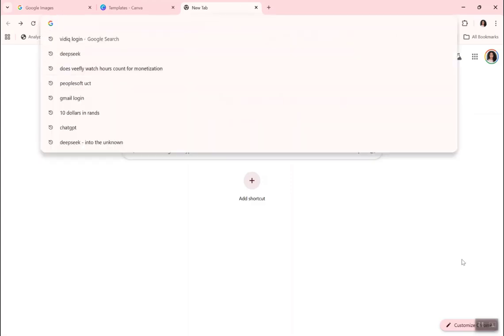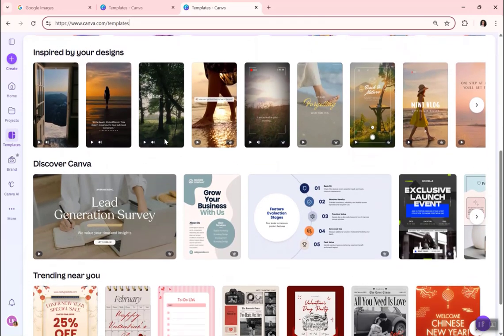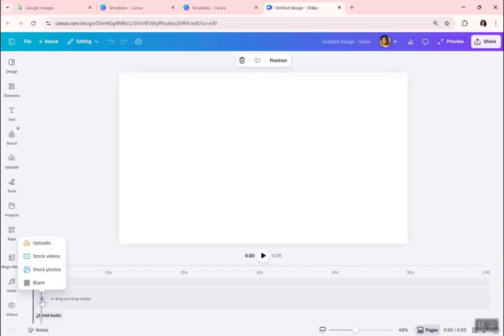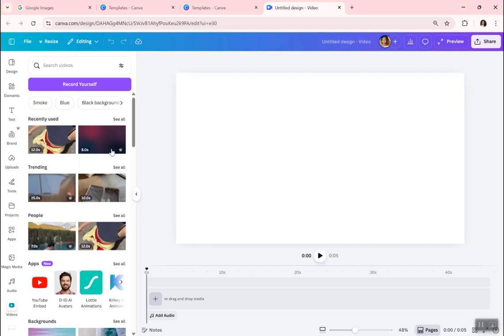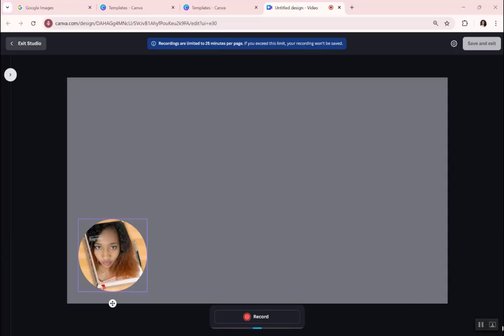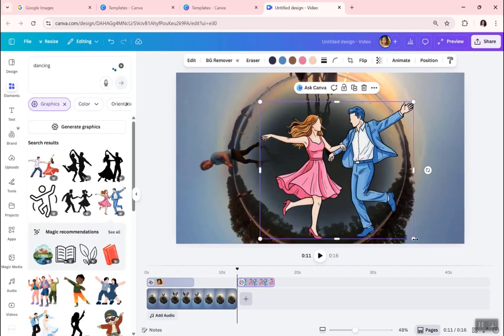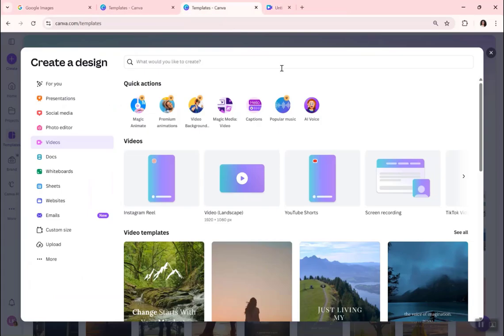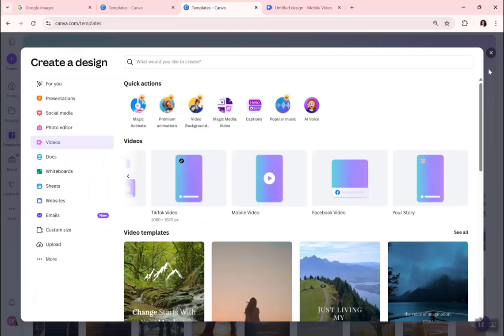Video Editing Doesn't Have to Be Complicated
Beginner's Guide to Canva Video Creation: Make YouTube, TikTok & Reels in 10 Minutes! Stop overcomplicating video creation! 🎬 This is the only Canva video tutorial for beginners you need. Learn how to create professional videos for YouTube, TikTok, and Instagram Reels FOR FREE in just 10 minutes with NO prior experience.

🕘 STEP-BY-STEP CHAPTERS (Watch Exactly What You Need):
0:00 - Why Use Canva for Video?
0:45 - How to Sign Up & Log In to Canva (Free Account)
1:30 - Navigating the Canva Dashboard for Video
2:15 - Project #1: Perfect YouTube Video (Landscape 16:9)
3:50 - Project #2: Vertical Video for TikTok & Instagram Reels (9:16)
5:30 - How to Record Your Screen & Webcam Directly in Canva
6:45 - Adding & Recording Voiceover Audio (Pro Tips)
8:00 - Editing, Transitions & Simple Effects
9:00 - How to Download & Export Video Correctly
9:45 - Final Result & What To Do Next!

🔥 In This 10-Minute Tutorial, You Will Learn:
✅ How to create a FREE Canva account and find the video tools.
✅ The difference between YouTube (landscape) and TikTok/Reels (vertical) video sizes.
✅ How to use Canva’s built-in screen recorder and video recorder.
✅ The easy way to record voiceover audio and add background music.
✅ Simple editing: trimming clips, adding text, and using animations.
✅ The correct export settings for high-quality video on each platform.

Perfect for: Entrepreneurs, Social Media Managers, Content Creators, Marketers, Students, and absolute beginners!

🔔 Become a Canva Pro!
I break down complex design and video editing into simple, actionable steps every week.

💬 QUESTIONS?
I’ll help you out. What's your biggest challenge with Canva video?

Direct Link: @lablondekalalizi9502